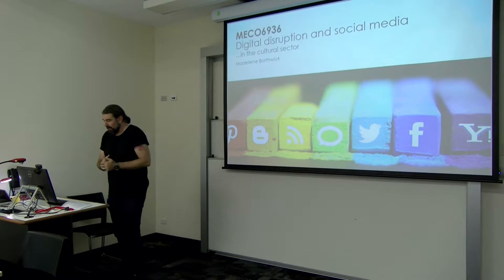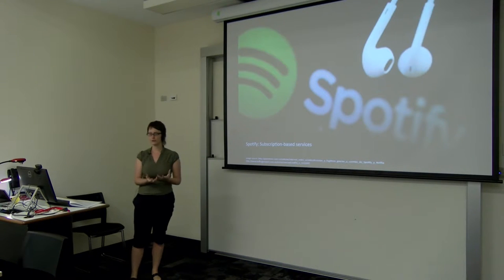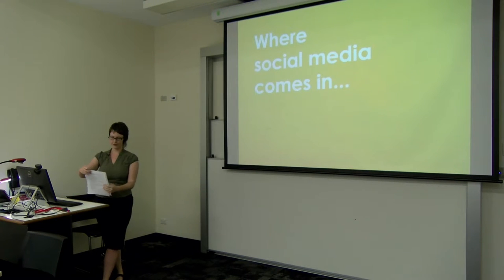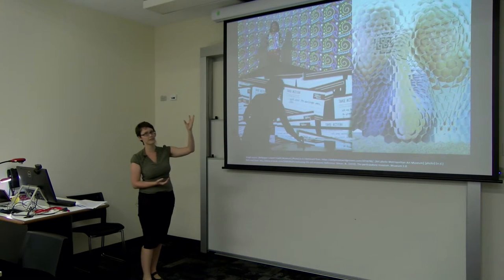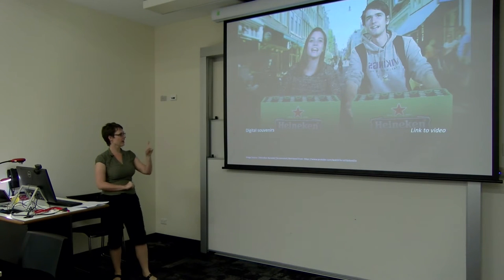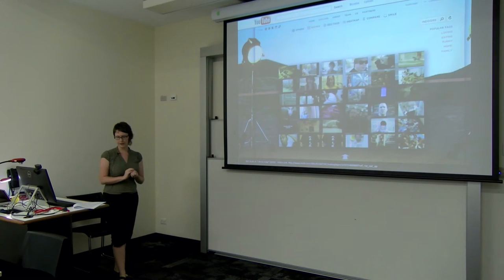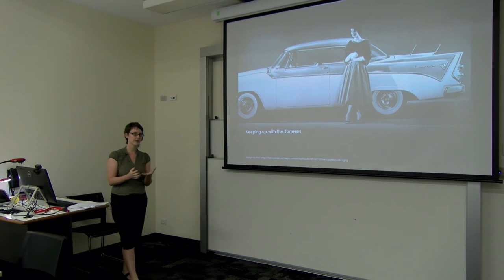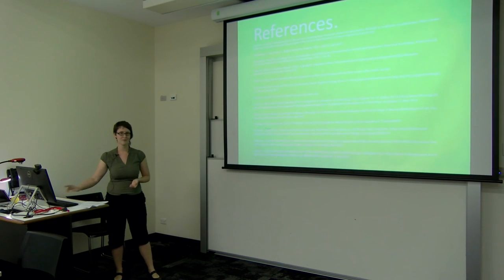MECO6936 Social Media Communication - Digital Disruption Week 3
Dr Madeleine Borthwick describes the environment in which cultural institutions engage in social media.